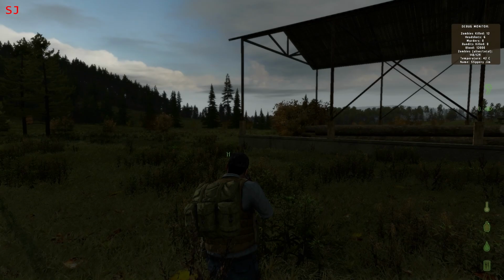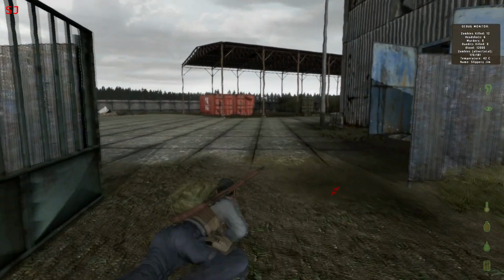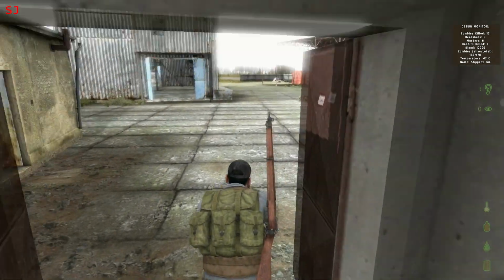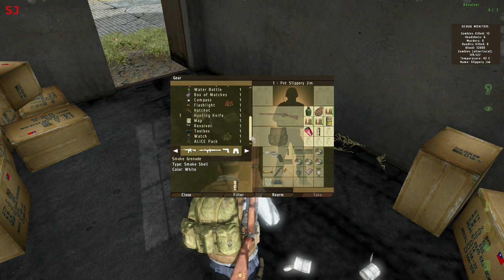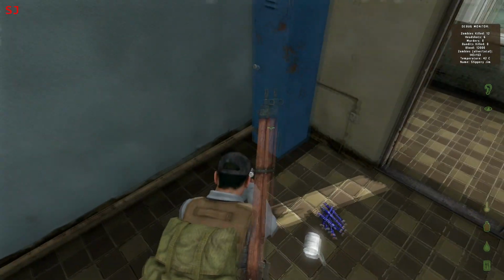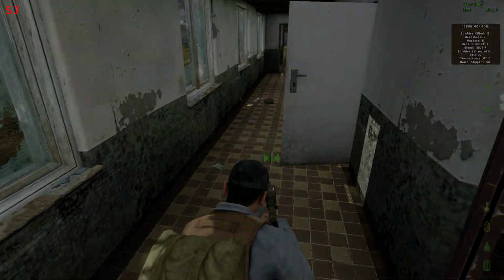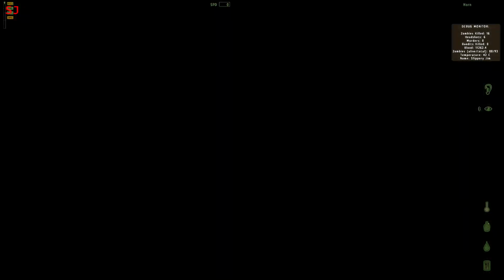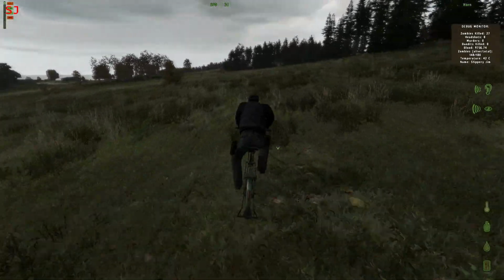DayZ Vehicles: The Ural | Part 2 Mobile Mechanic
SJ and co find a Ural Truck in the far North West of Chernarus. Can they survive the zombies and bandits long enough to find all the parts needed to repair it?

DayZ is an epic mod for the PC game Arma II CO. More info on DayZ including download files can be found here: